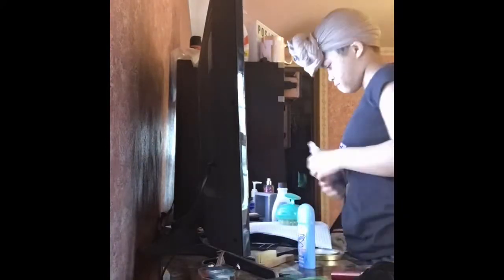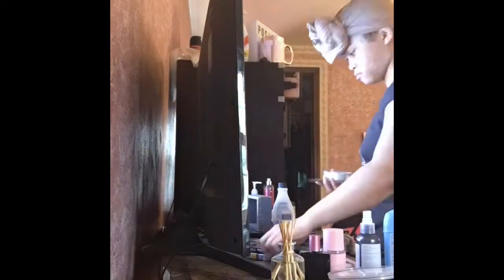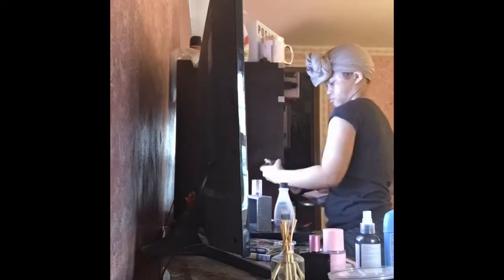Ep 1|Clean with me!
Today you guys will come alone and clean with me. I’ve been up all night, so why not!